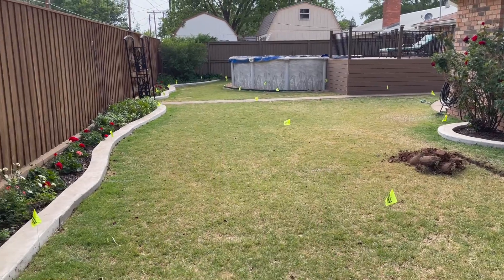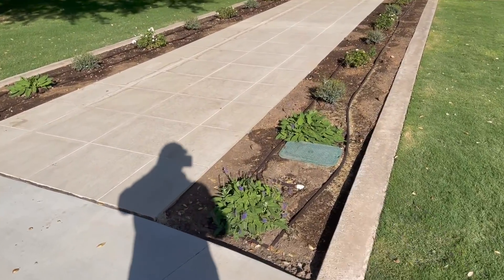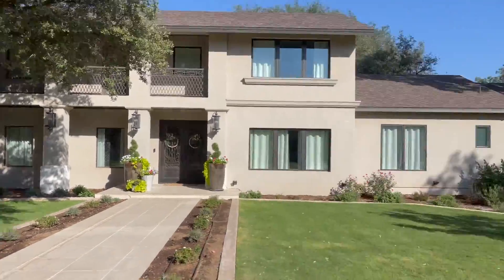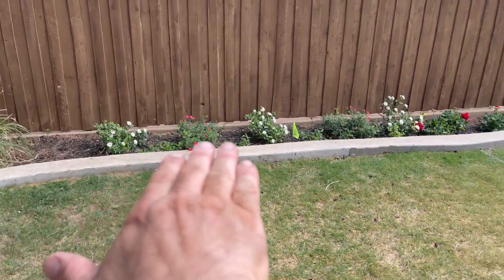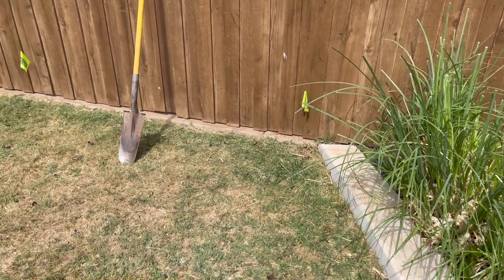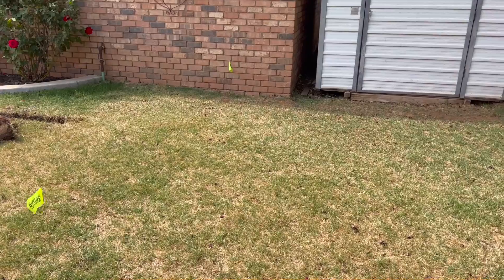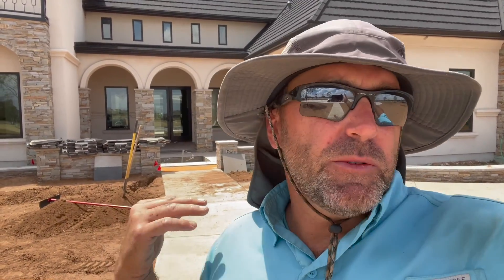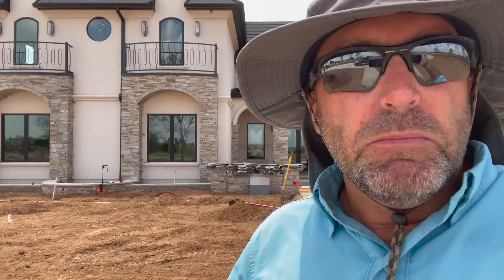Irrigation System Design And Installation - Valve Location and Valve Box Placement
Irrigation system design and installation is very important , particularly the part when you decide where to put your sprinkler valves. Valve location and where you place your valve boxes really can be the difference between a excellent irrigation system or a unsatisfactory one. There are a few design and installation tips here in this video that I believe will take your irrigation system design and installation to the next level, leaving you and your customer very happy.

🟡 Recommended Products:
Keson RRT12 Top Reading Center Line Measuring Wheel with Handle Brake and Reset
Orange 100 Pack 4x5x16 Inch Plastic Garden Survey Marker Flags
NDS 14 in. X 19 in. Rectangular Standard Series Irrigation Valve Box